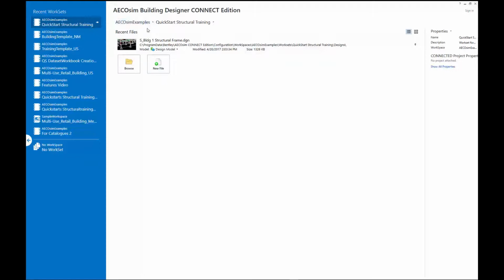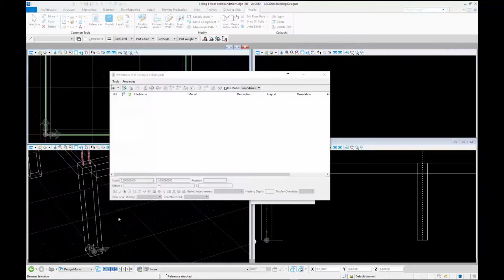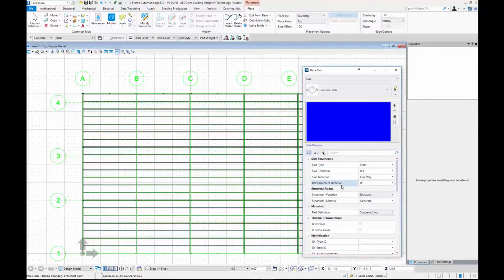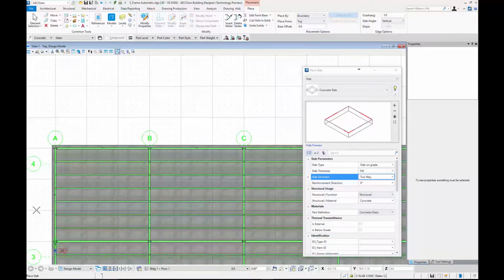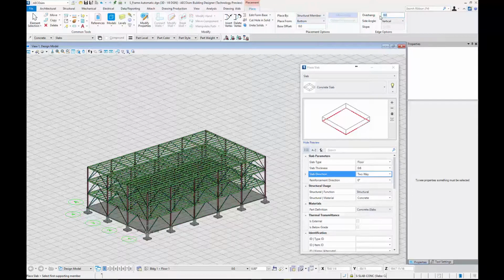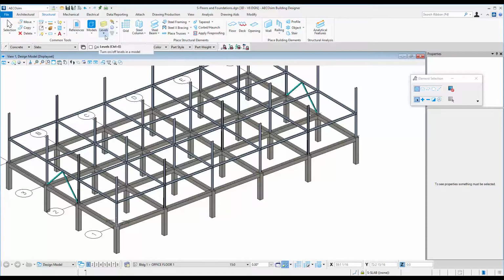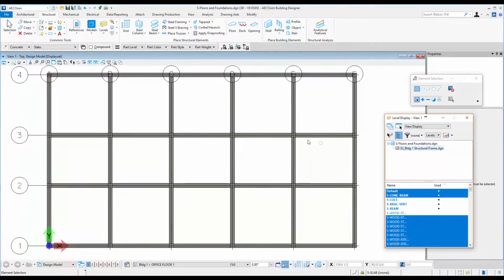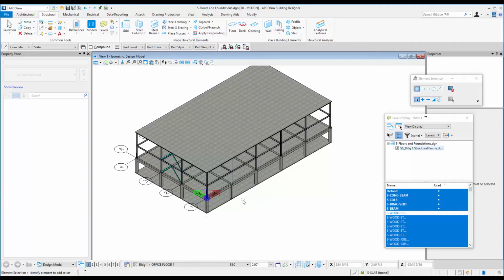Modeling Concrete Slabs